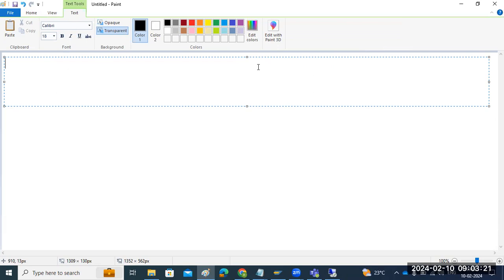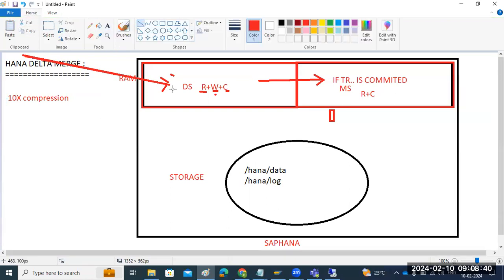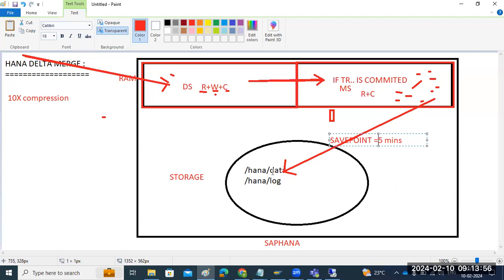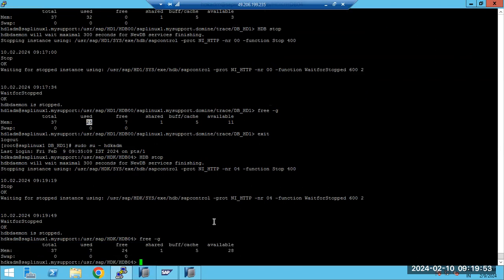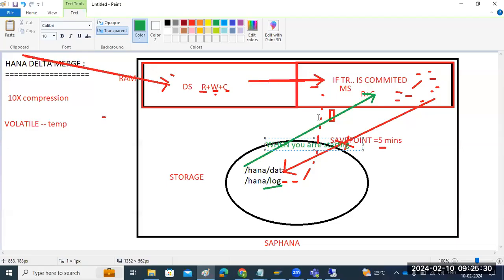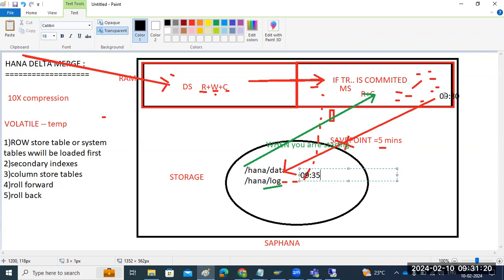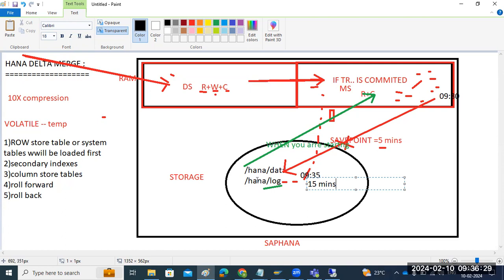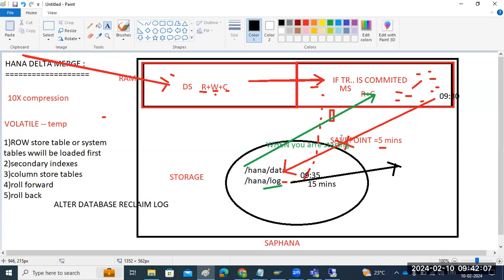SAP HANA 2.0 - DELTA MERGE & SAVEPOINT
There are a lot of sources where you can find some rudimentary information about how a HANA savepoint is working or which event is triggering one. But not really how the different phases are working or which dependencies are there and how you can determine the thread details. In context of a customer issue I have done some researching and reengineering.

This means if you do not know what a savepoint or a delta merge is, stop reading now :winking_face:
I will only explain them on a high-level basis.

General stuff about savepoints

Impacts of a long running savepoint

Customer challenge

How to analyze it

Improvements